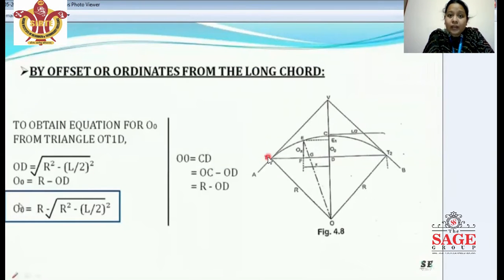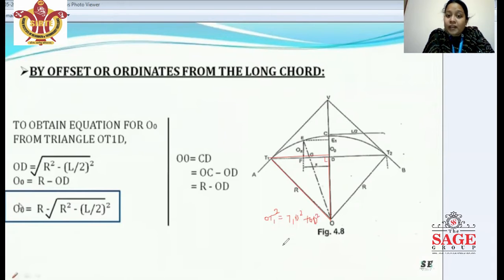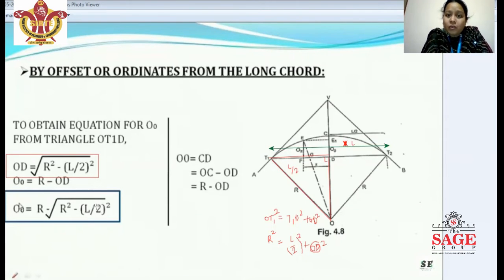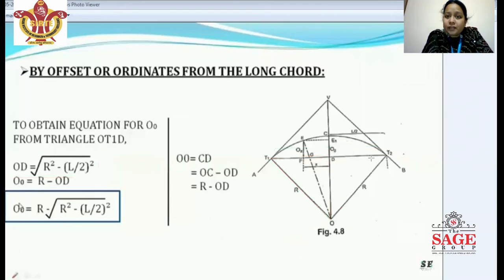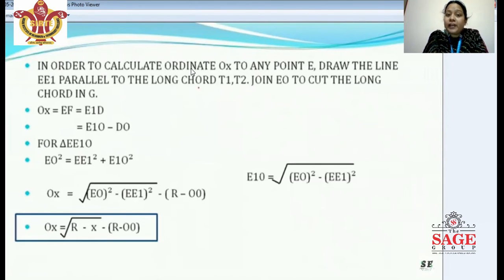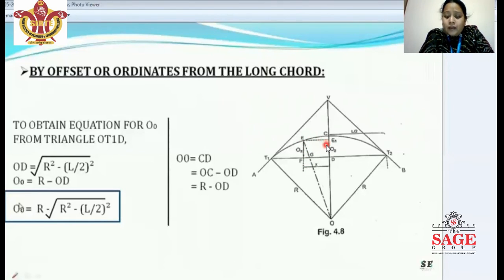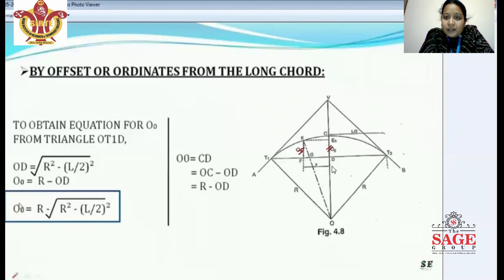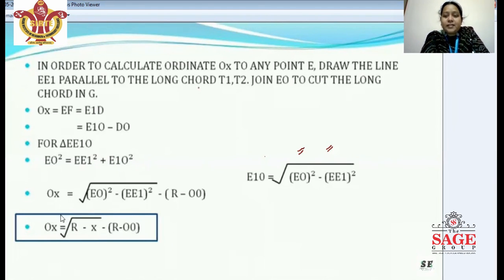SETTING OUT SIMPLE CIRCULAR CURVE PART 2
before watching this video everyone go through part 1

link of part 1 video